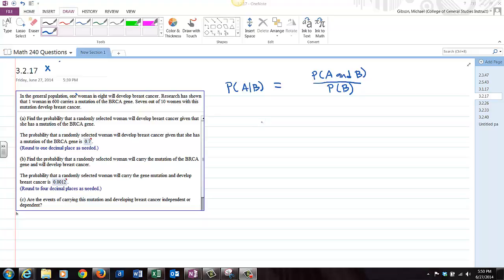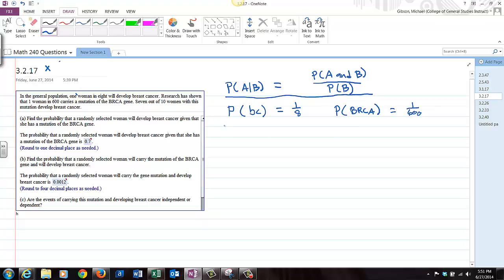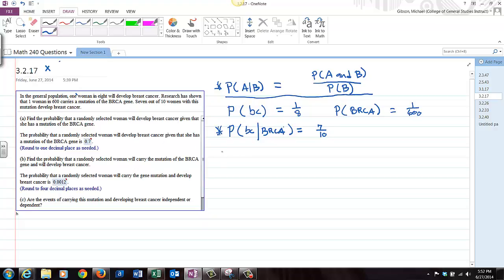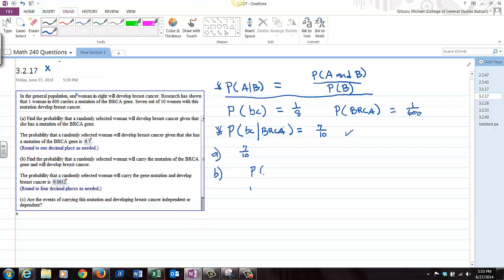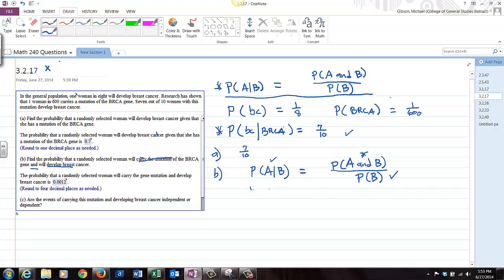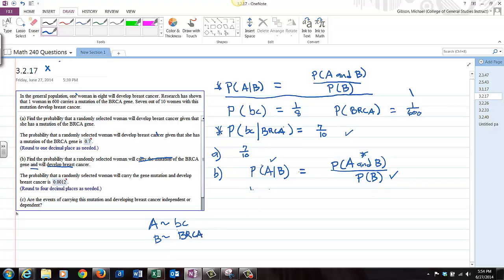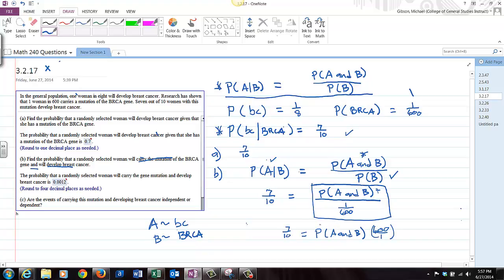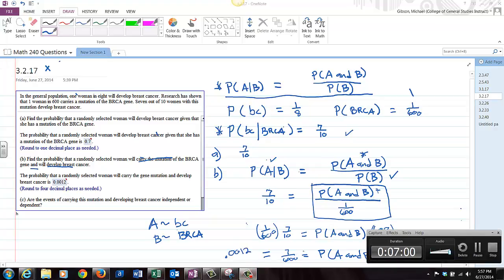3.2.17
Question 3.2.17 in Intro Stats